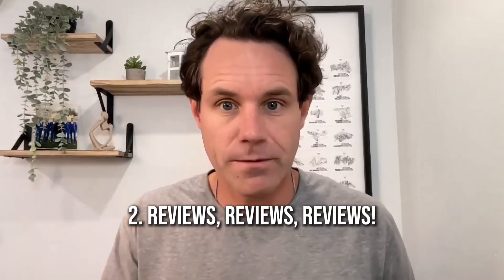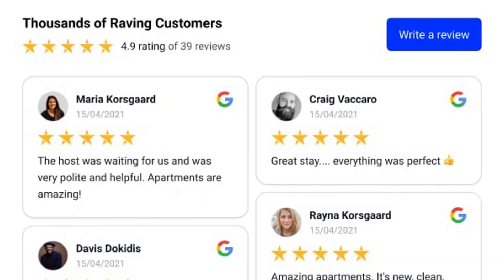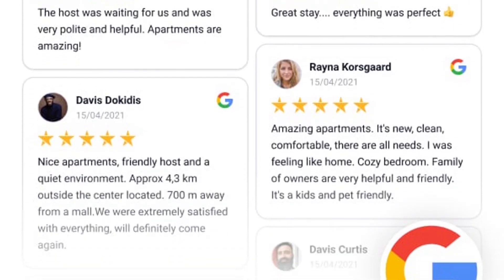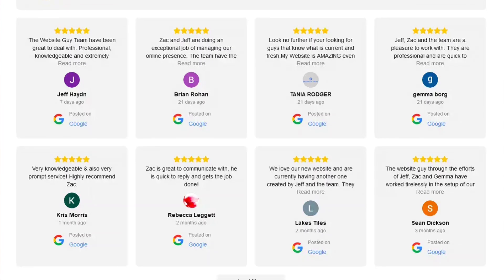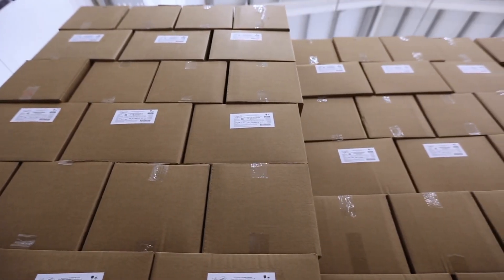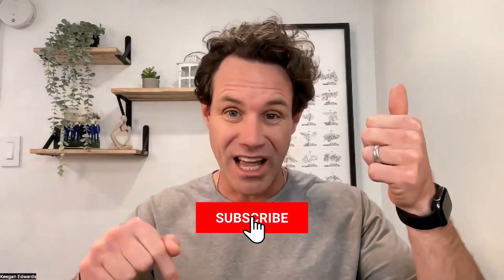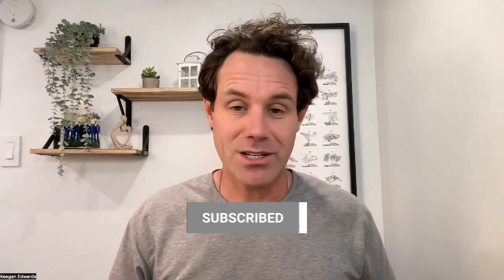4 Simple Google Business Profile Tips to Rank #1 Locally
Beginner Tips Google Business Profile

If you're new to Google Business Profile (formerly Google My Business) and wondering what steps you need to take to set your business up for success, this video is for you! We’re covering the essential tips every beginner needs to know — focusing on what to do to make your profile stand out and drive more local traffic.

Your Google Business Profile is often the first thing customers see when they search for businesses like yours. But simply having a profile isn’t enough — you need to optimize it strategically to boost your visibility and turn searchers into customers. In this video, we’ll walk through the key actions you should take to get noticed and grow your local business.

🎯 Here’s what you’ll learn:
✔️ The importance of fully completing your Google Business Profile
✔️ What information matters most to Google (and your customers)
✔️ The power of reviews — and why you should actively seek them
✔️ How to use photos and posts to keep your profile fresh and engaging
✔️ Tips on using categories, services, and attributes to improve search rankings
✔️ Why consistency in your business info across the web is crucial
✔️ How to monitor your profile performance and adjust your strategy

These tips are perfect for small business owners, local service providers, and retail shops who want to make sure their Google Business Profile is working for them — without diving into complicated SEO tactics.

💡 Remember: Your Google Business Profile is a FREE tool that can help you compete with bigger businesses in your area — but only if you use it the right way.